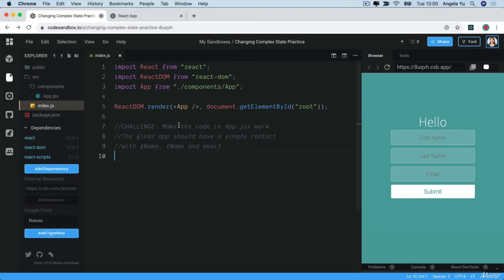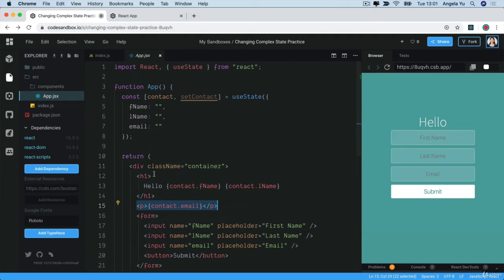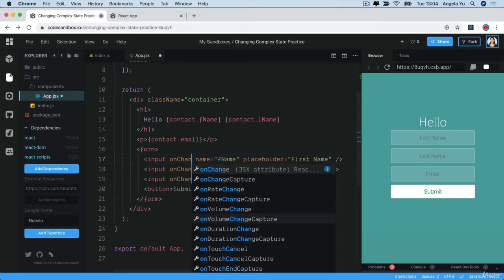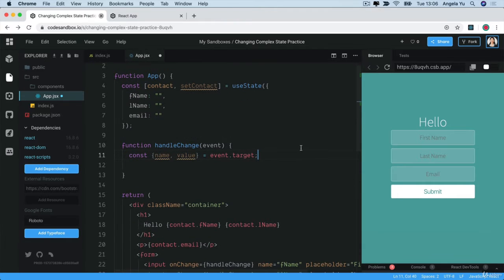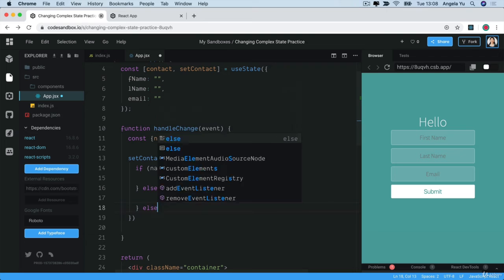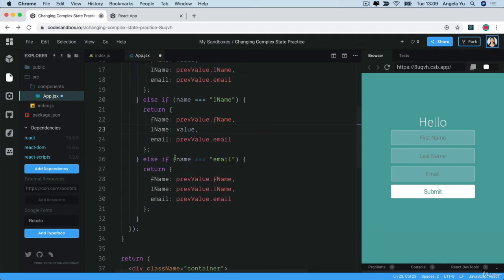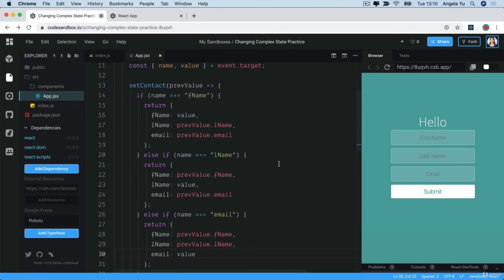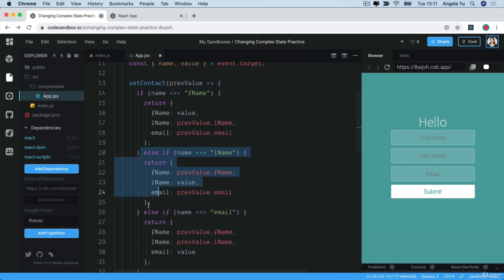38 Changing Complex State Practice